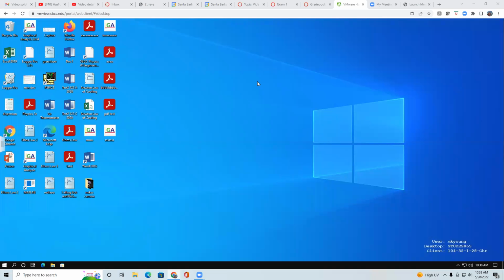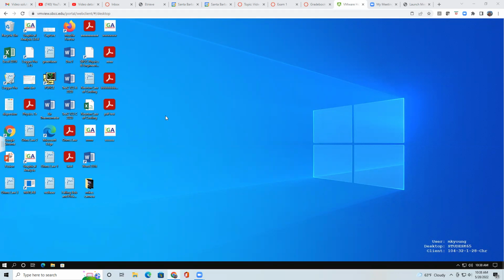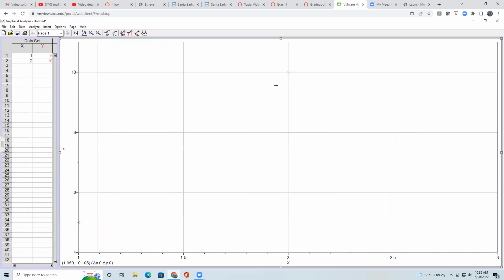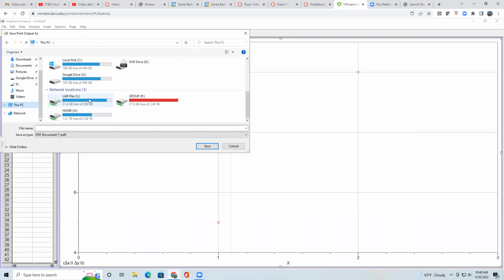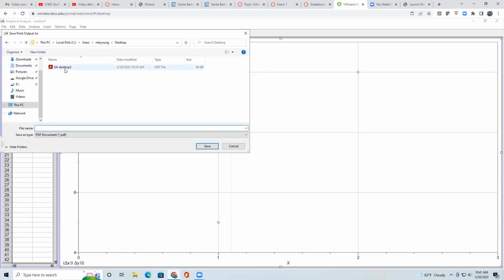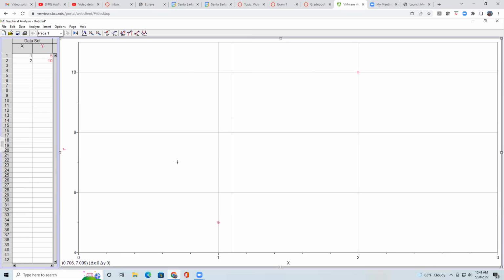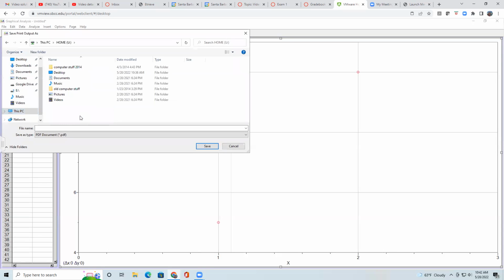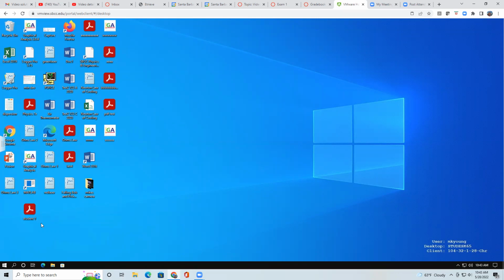Getting PDF on Virtual Desktop